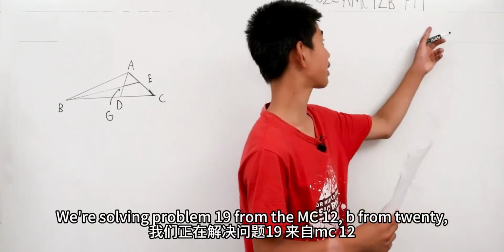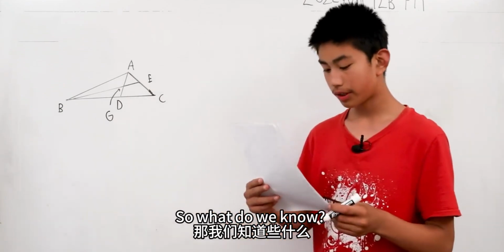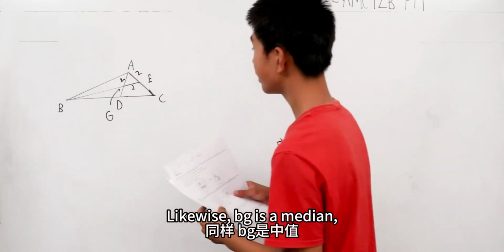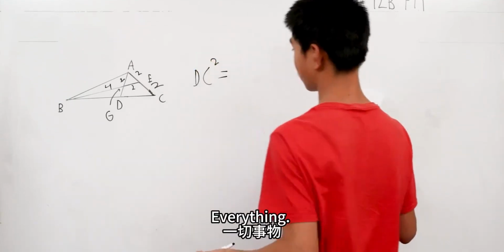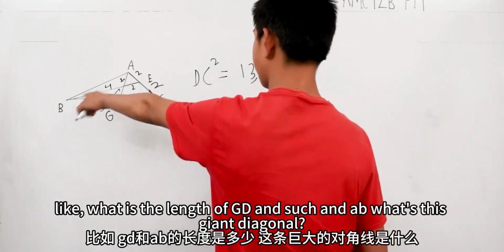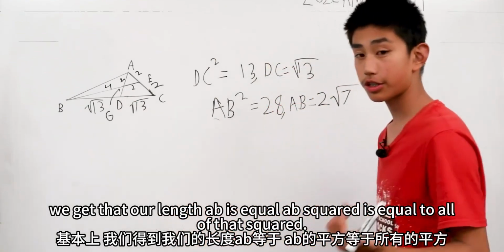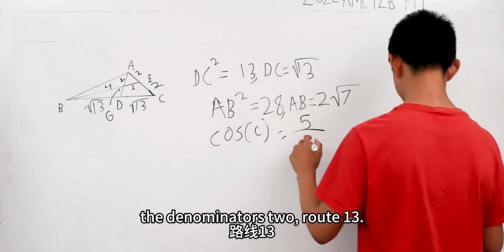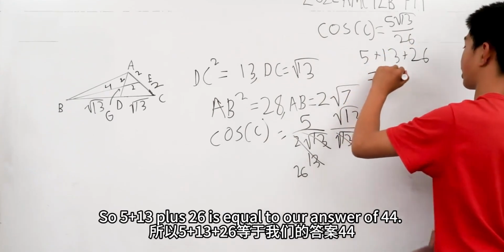2022AMC 数学竞赛12B P19 英语讲题